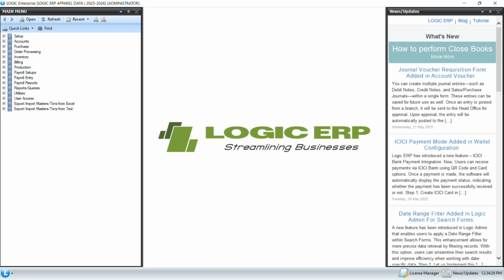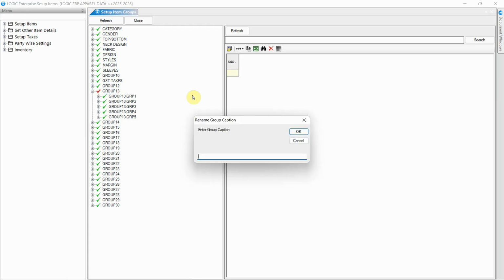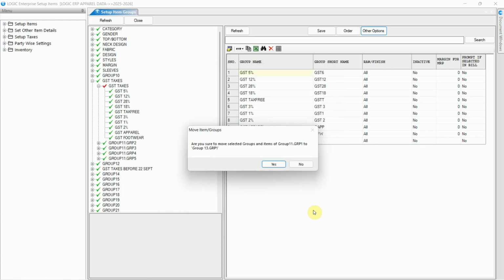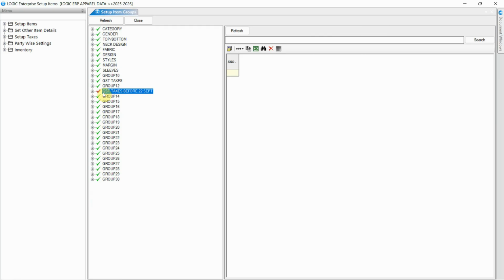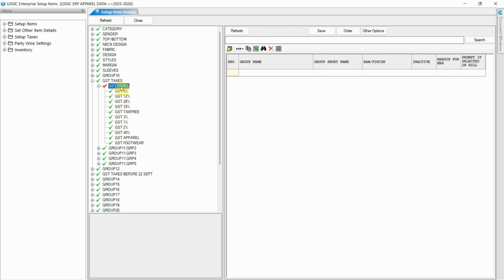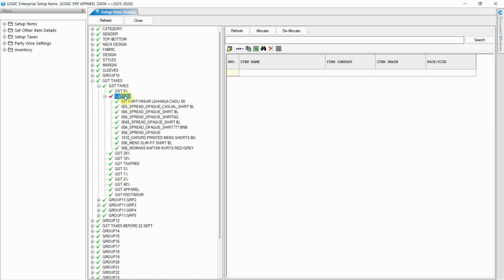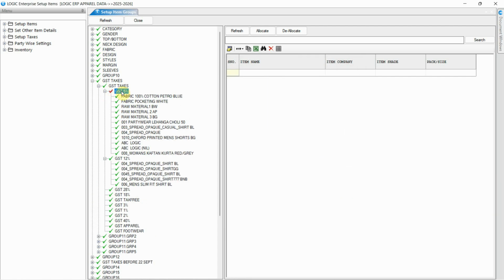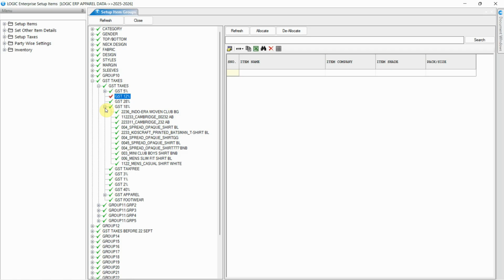How to Copy Old GST Item Groups to a Different Group Level ?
Learn how to copy old GST item groups to a different group level in LOGIC ERP Software with a step-by-step demonstration. This video will guide you through the process of transferring existing item groups efficiently, ensuring smooth GST management and proper allocation.

Boost Accuracy & Efficiency—Copy Old GST Item Groups to a Different Group Level within LOGIC ERP Software.

00:00  Introduction
00:09  Overview
00:15 Open Item Group Setup
00:27 Copy GST Tax Group to New Level
00:53 Move GST Item Groups Option
01:29 Verify Item Group Changes
01:53 Copy GST Tax Configuration
02:12 Add New GST Slab (40%)
02:42 View Items in 12% GST Slab
02:58 Deallocate Items from 12% GST
03:15 Allocate Items to 5% GST
03:38 Move Remaining Items to 18% GST
04:00 Verify 18% GST Allocation
04:20 Conclusion